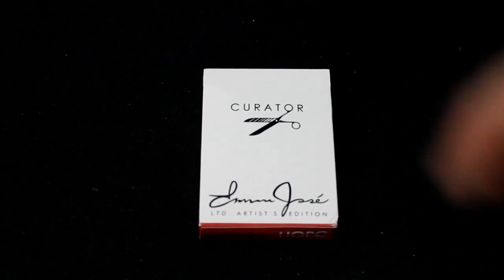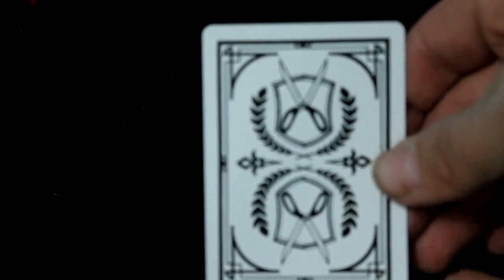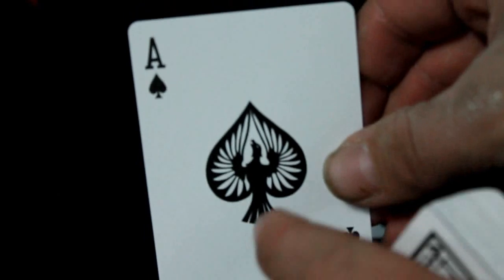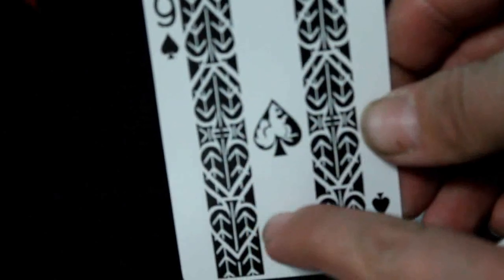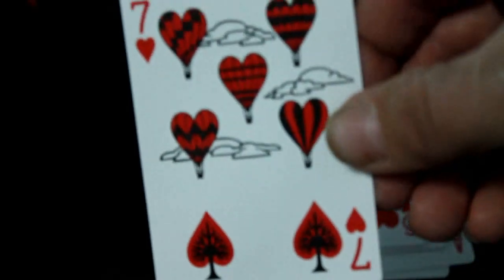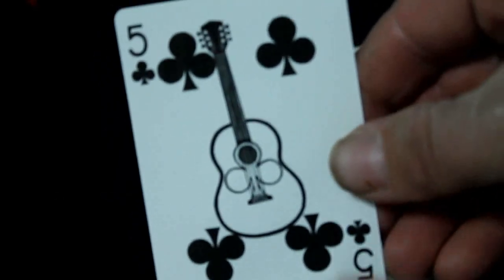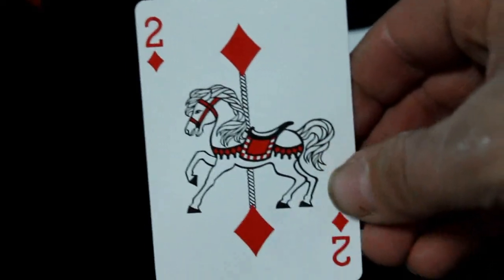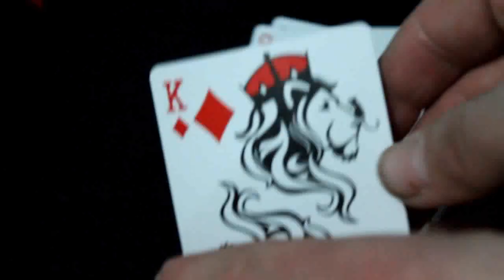Curator Deck Review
This is a pretty nice deck. Go check out for more details on it and go pick one up if you're cool.